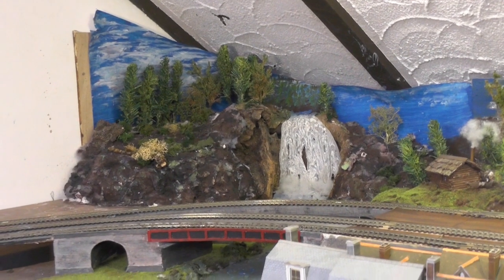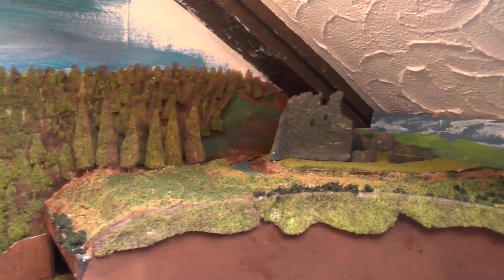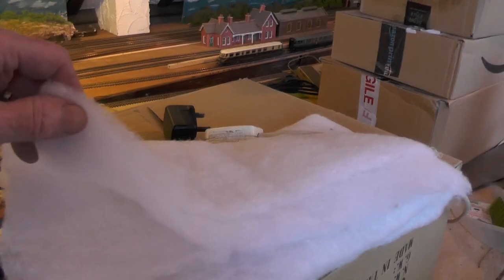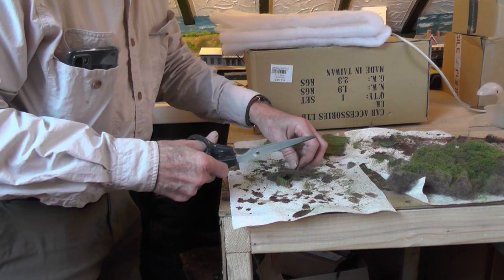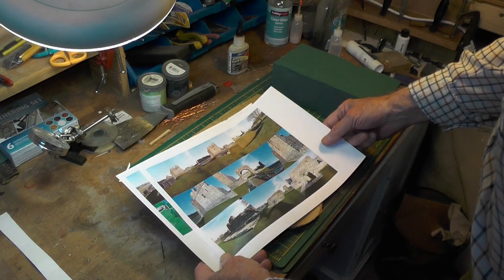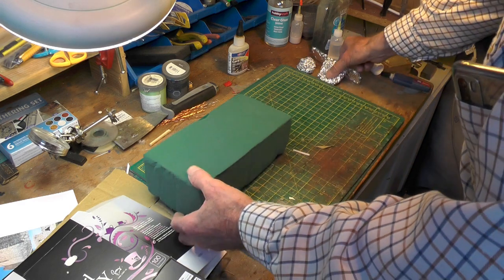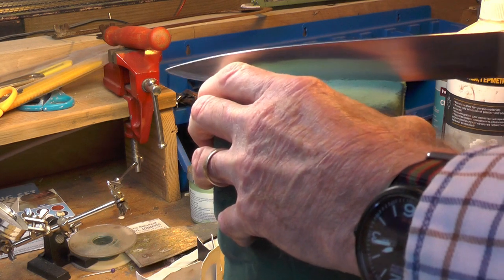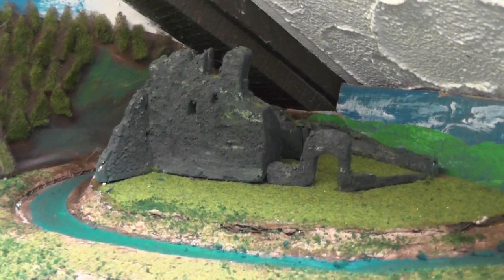Rebuilding a Model Railway Castle Corner Episode 14 Castle walls made from cardboard & Floral Foam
In this video I work on the 3rd corner of the layout and create the ruins of a castle on a hill.  I also make a 3D pine forest.